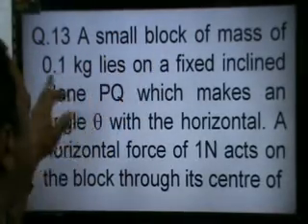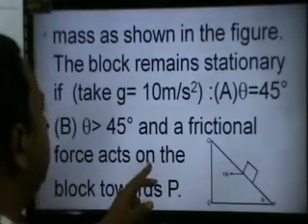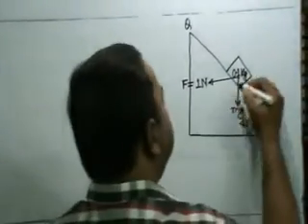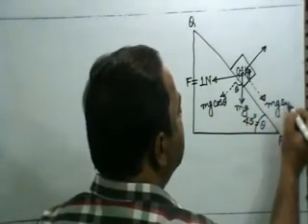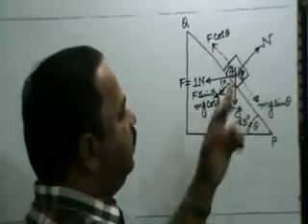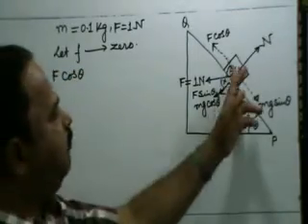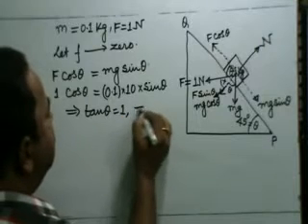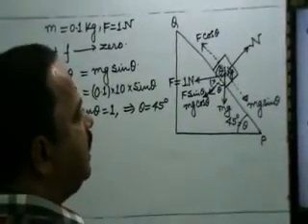Friction FORCE aieee , pmt , iit physics video class-XI, CBSE